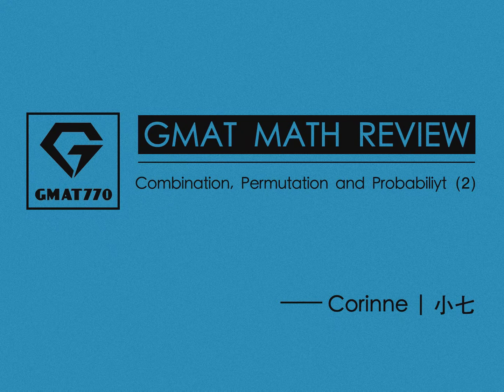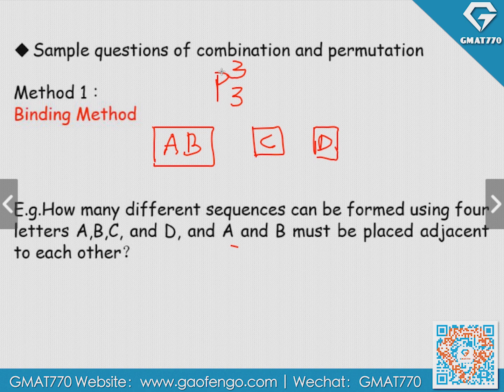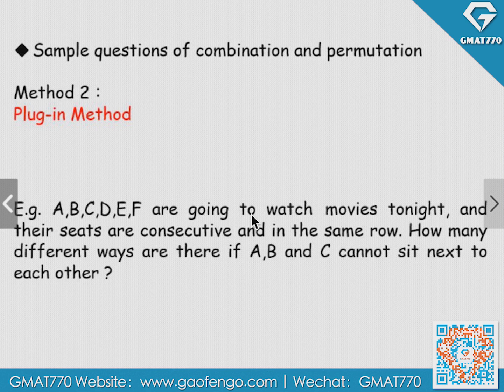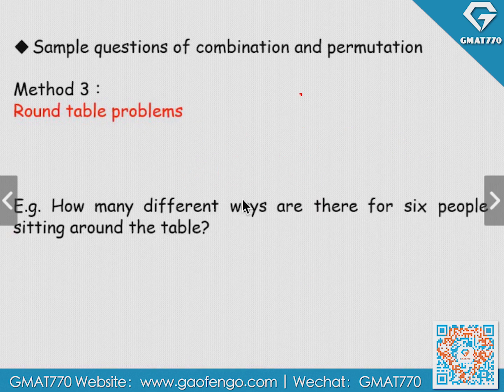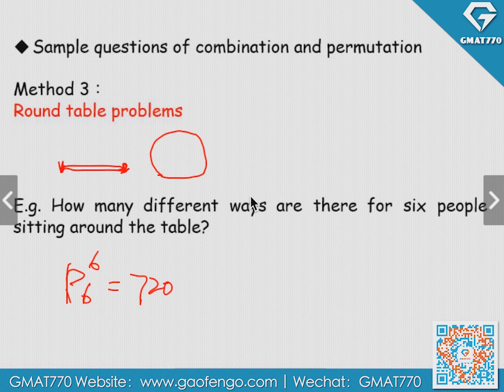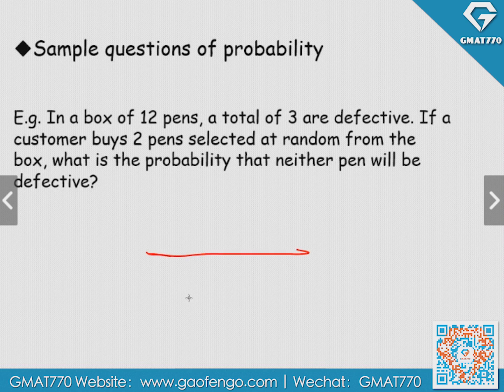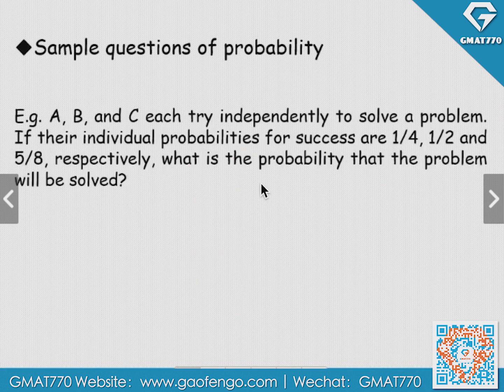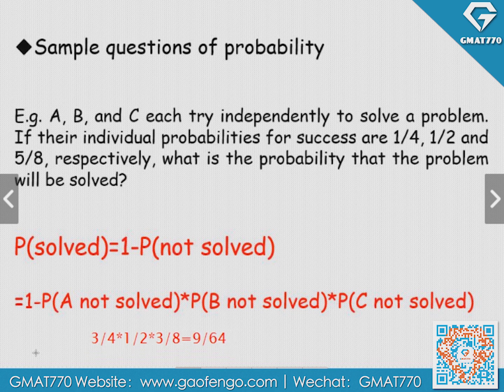【Combination Permutation and Probability 2】